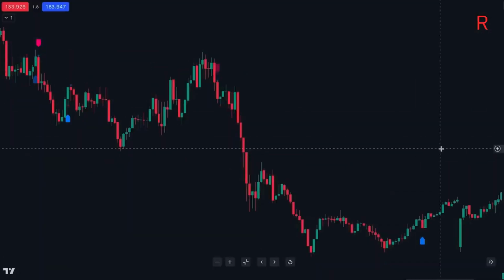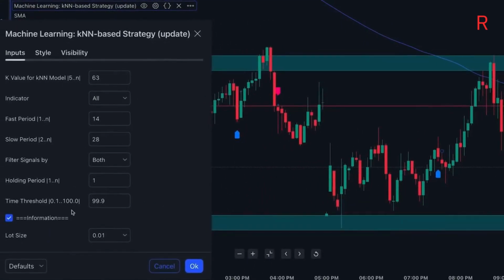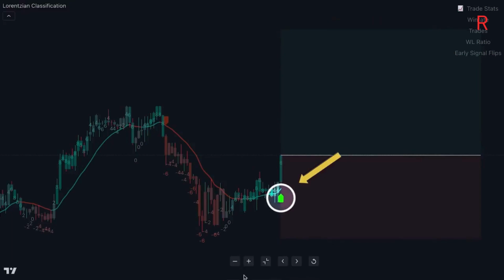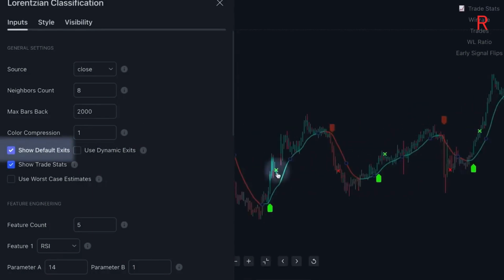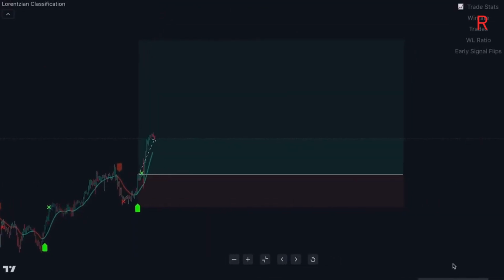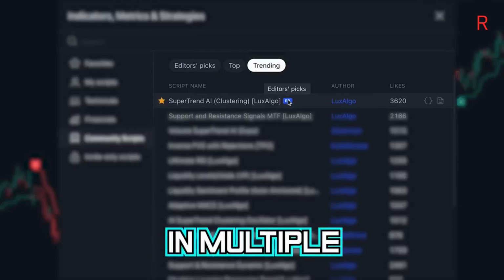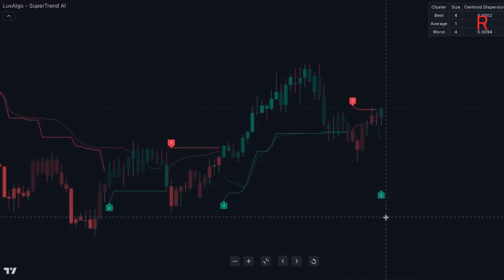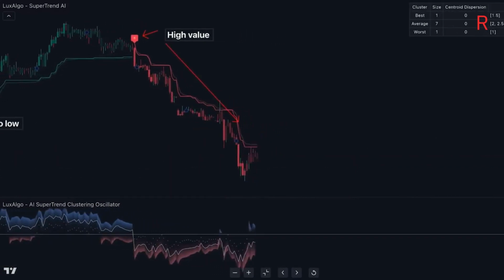The Best 3 AI Trading Indicators on TradingView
Best AI Strategy. 99% Win rate

In this video we cover the best free AI indicators currently on TradingView. We go over their strengths, weaknesses and how they can be used in different market conditions alongside your technical analysis to maximise on earnings in the market. We hope you enjoy the video.